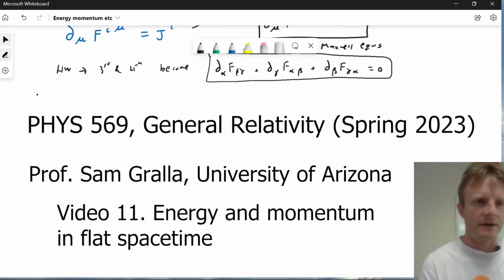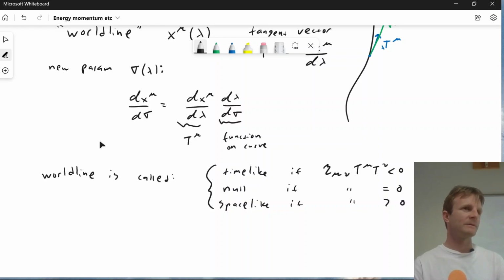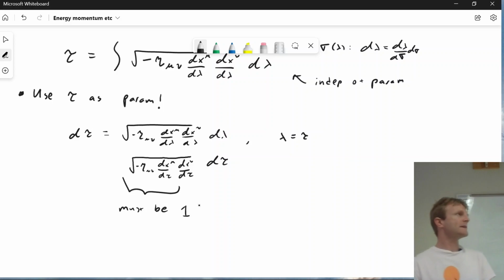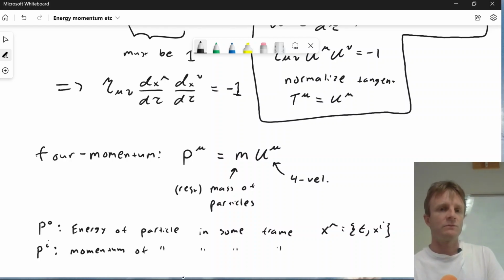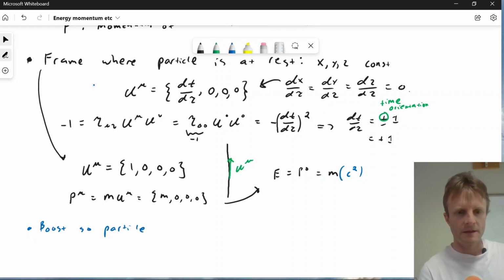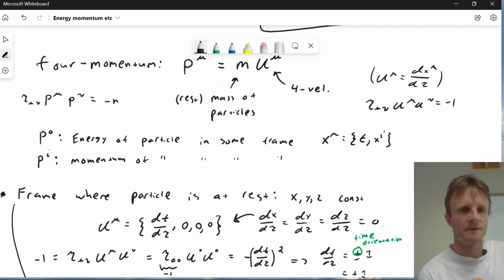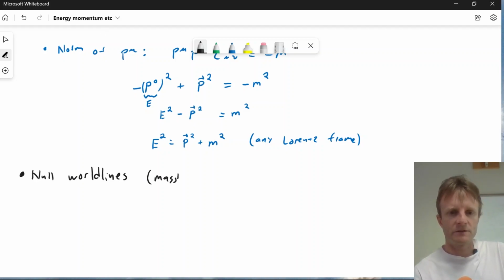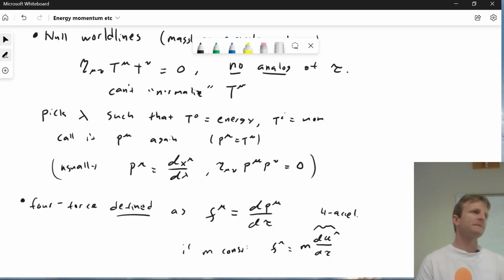Energy and momentum (flat spacetime): Video 11 of General Relativity at UArizona with Sam Gralla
We go over energy and momentum for point particles in special relativity.